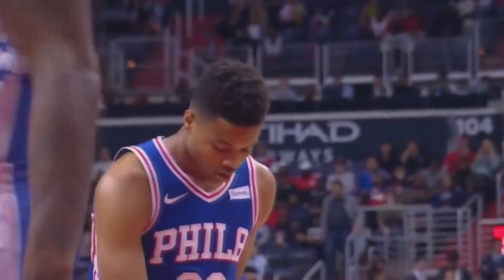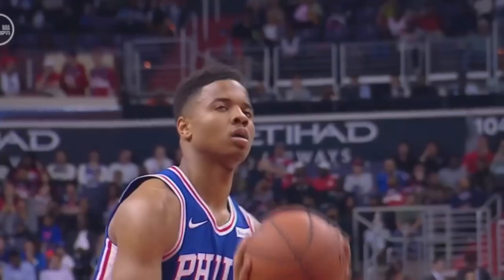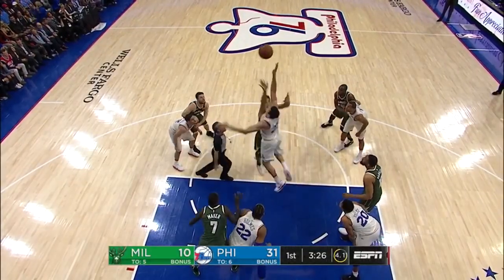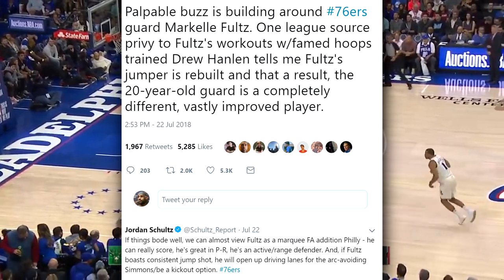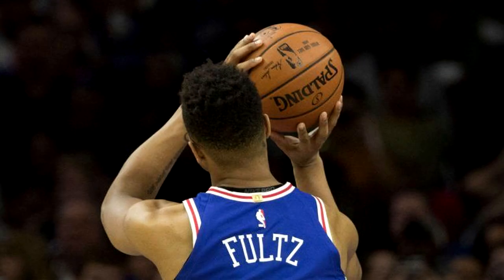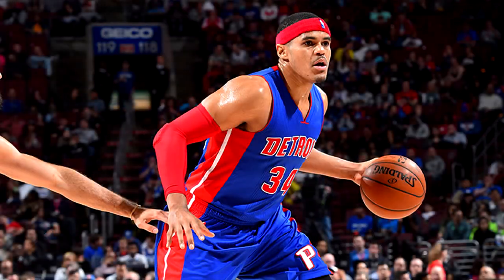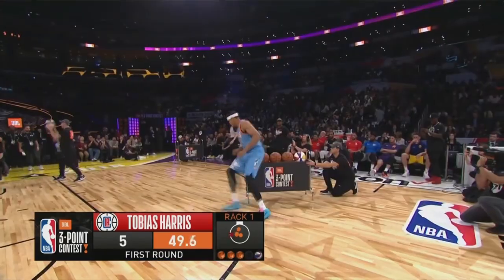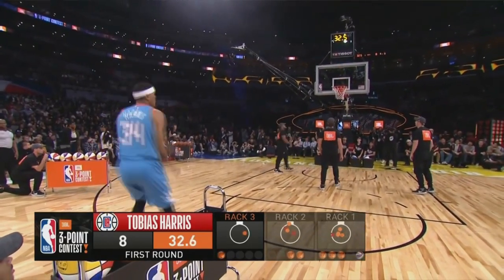Markelle Fultz Jump Shot Fixed And Changed! Tobias Harris Declines Contract Extension!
Markelle Fultz Jump shot Fixed And Changed! Tobias Harris Declines Contract Extension! Markelle had a rough rookie year but fought through and supposedly his jumper is fixed!

Follow & Sub to stay informed on new trades & contracts, NBA news, free agency updates, rumors and anything crazy happening in basketball.